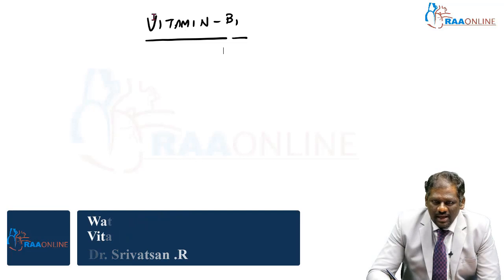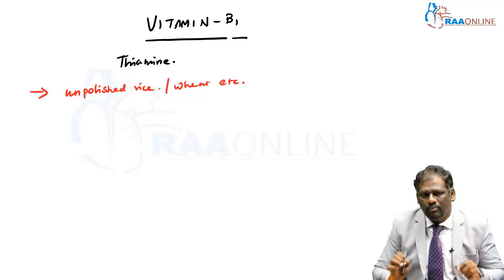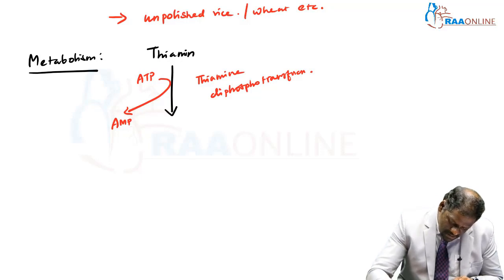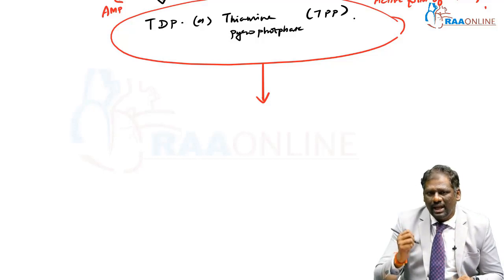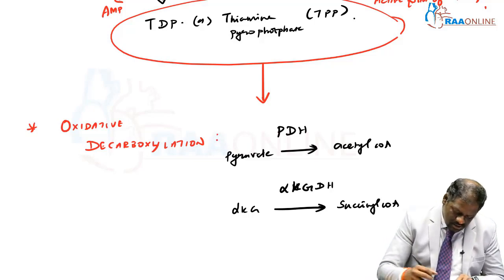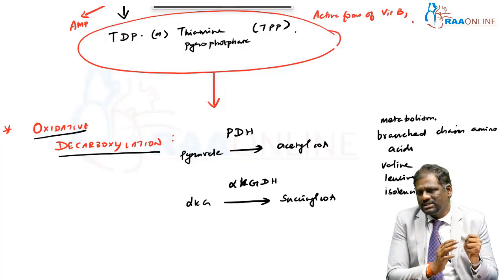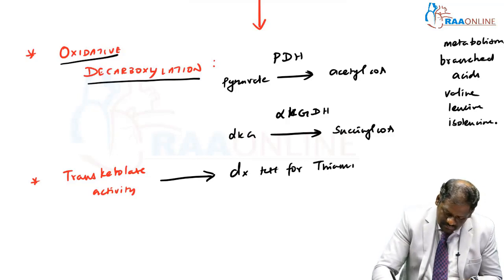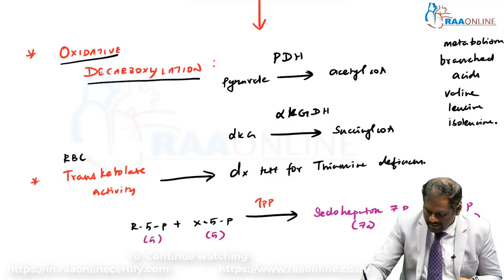Water soluble vitamins - Vitamin B1 and B2